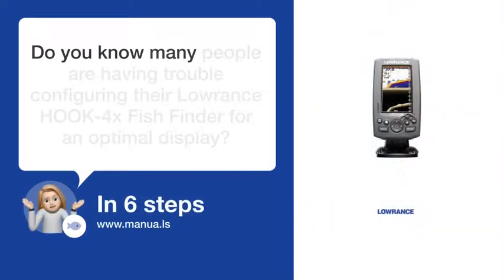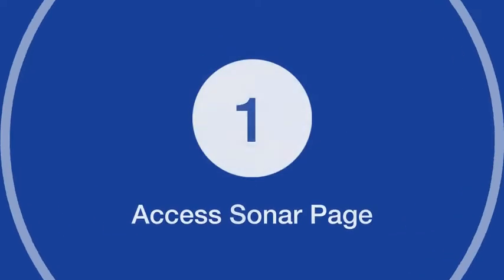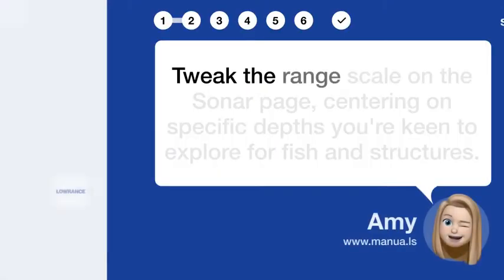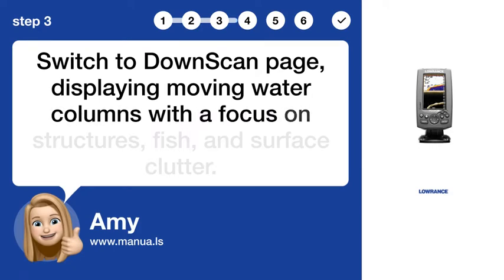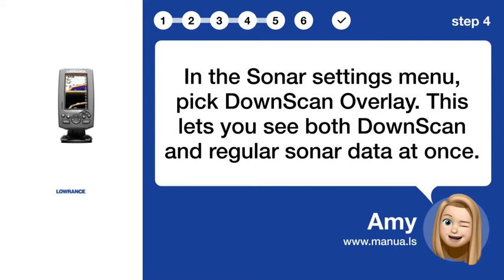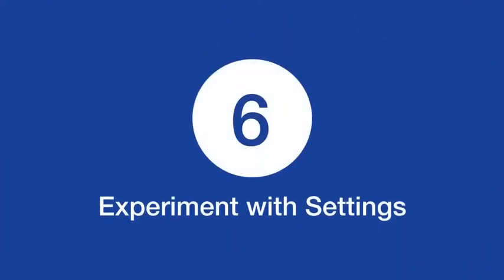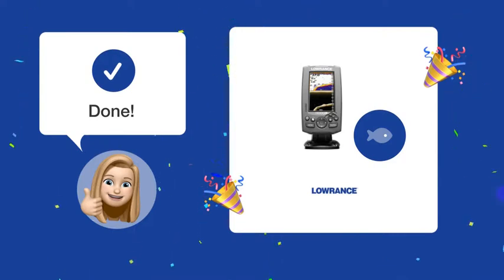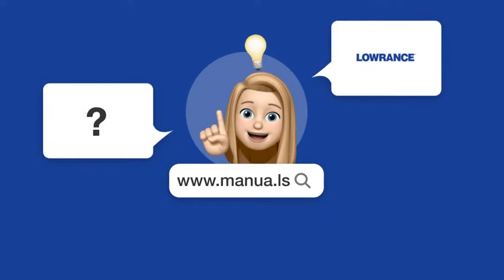How to Optimize Lowrance HOOK-4x Fish Finder Display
📺 Learn how to optimize your Lowrance HOOK-4x Fish Finder display for better fish detection and structure exploration. Watch this video to learn how!

📖 In 6 steps:
1. Head over to your device's Sonar page which reveals moving water columns, fish arches and surface clutter.
2. Tweak the range scale on the Sonar page, centering on specific depths you're keen to explore for fish and structures.
3. Switch to DownScan page, displaying moving water columns with a focus on structures, fish, and surface clutter.
4. In the Sonar settings menu, pick DownScan Overlay. This lets you see both DownScan and regular sonar data at once.
5. Adjust the range scale on the DownScan page to boost the visibility of fish and underwater structures.
6. Play around with different settings & ranges for better fish detection and uncovering underwater structures.

📚💬 Manual and other questions:
On our site, you can find the complete manual for the Lowrance HOOK-4x. There, you can also ask your question to other Lowrance HOOK-4x users.